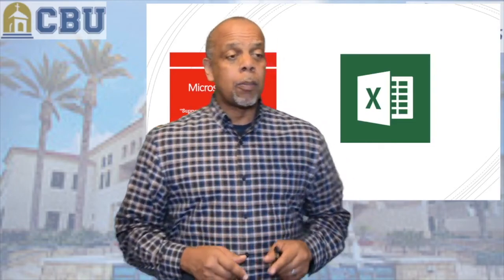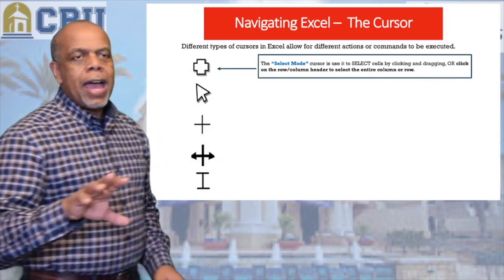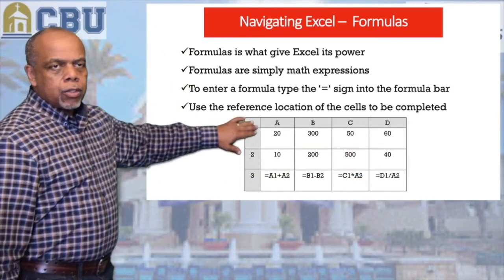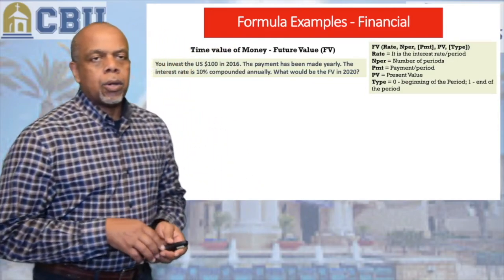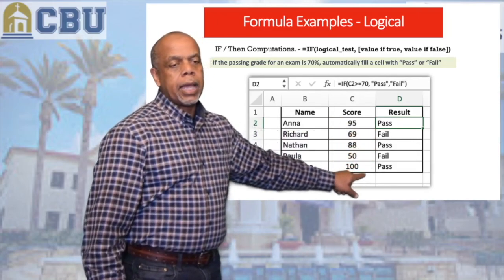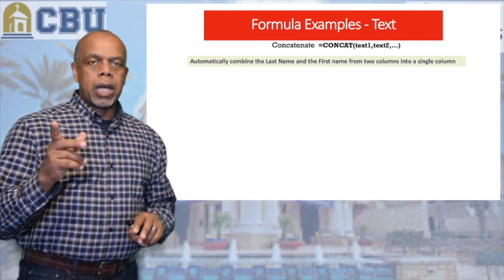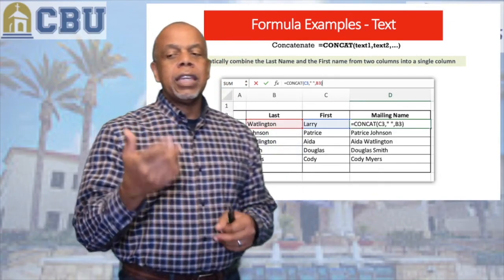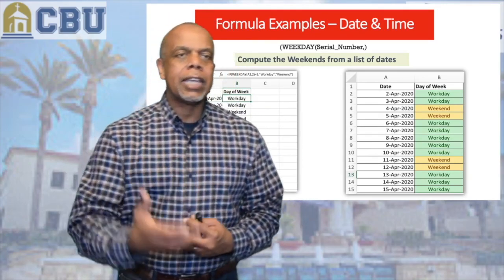CIS 265 - Week 4 Overview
This week we journey into MS Exel.  This is a very powerful Office Automation application that I will only scratch the surface on during this video.